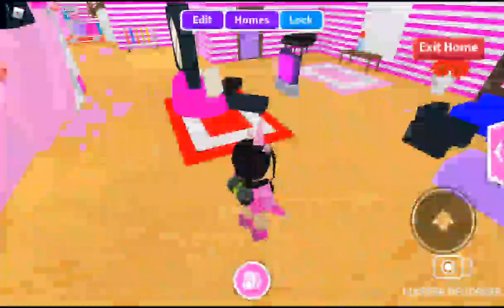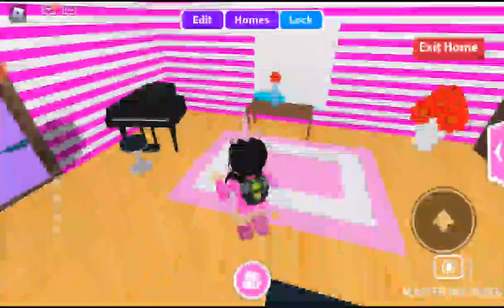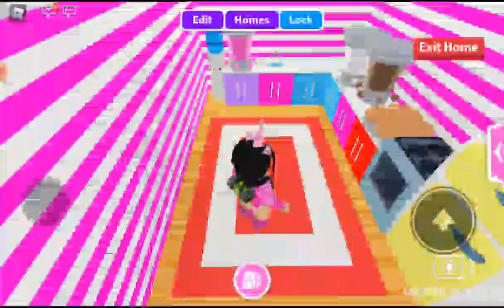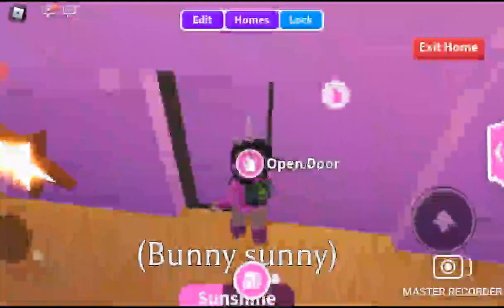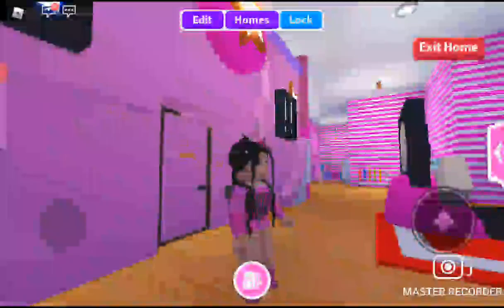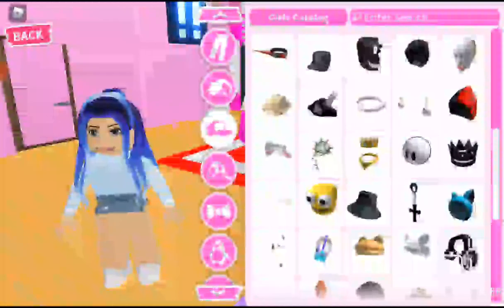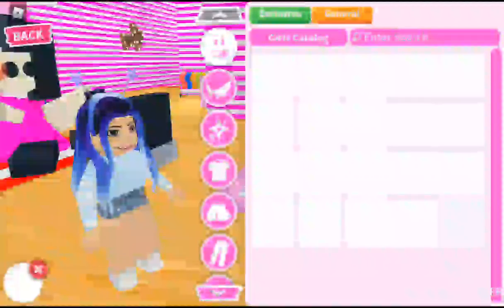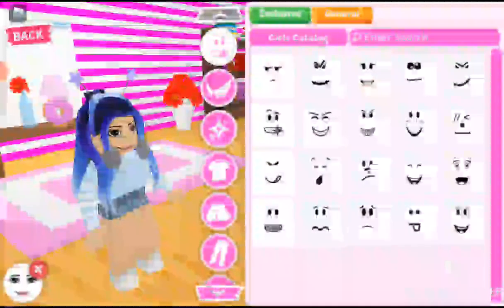I hacked Amna's account in Roblox and found out..............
Follow us on Roblox:
Wania:
°^"*Waniagamer321*"^°
Amna:
°^"*"cutestamna567"^°
So you can join us on our roleplays and give ways, also when we react to your guy's house.
✨Use star code: Cuties🌹while buying Robux
When we will have 2000 views we will do a surprise giveaway in adopting me Roblox.

Hello, My stars!!✨ We are sisters who love cooking, crafting, playing with dolls, and love gaming like Roblox. You will see a lot of fun videos on this channel Thank you for all your support & love. We post 6 to 8 videos in a week for you guys. Give us ideas for our other video. We love you all so all much.⭐✨🌹🌈🌺😊